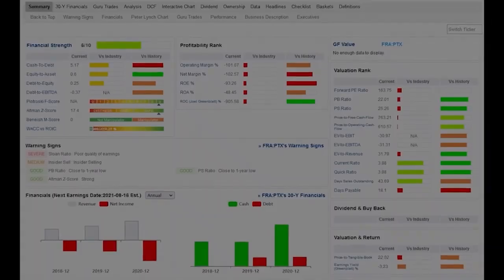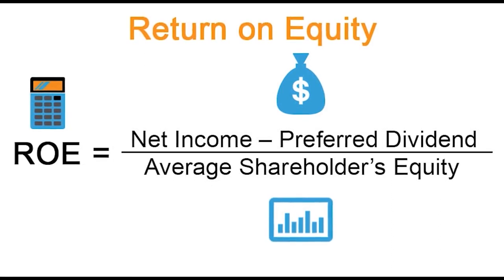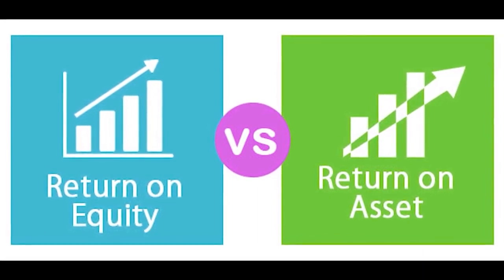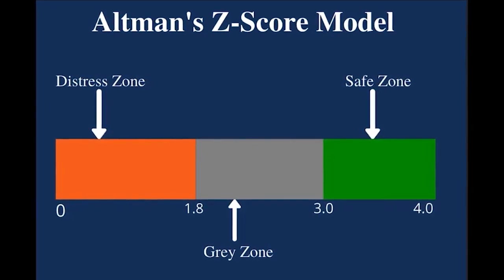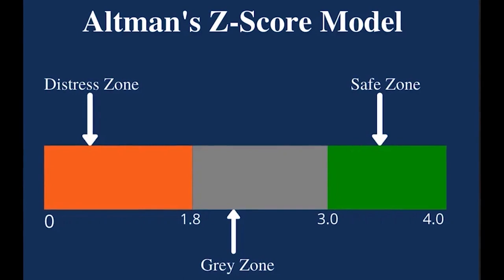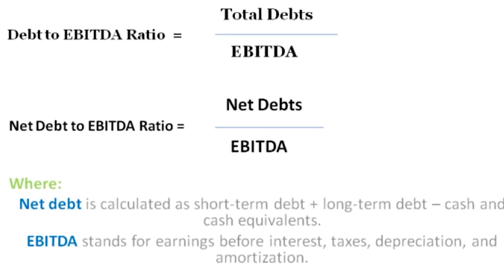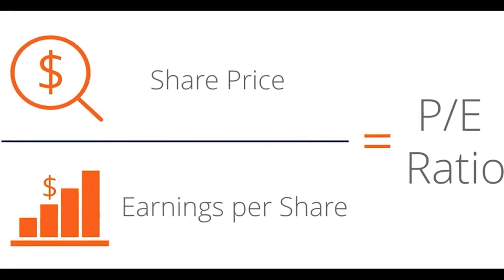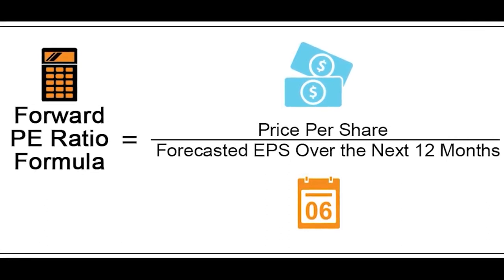USE THESE INDICATORS TO MAKE FUNDAMENTAL ANALYSIS RIGHT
Today we are making an educational video on Wall Street Station.

You will find out about what indicators to use when making fundamental analysis.

Like if enjoyed ;)

More media soon to come.